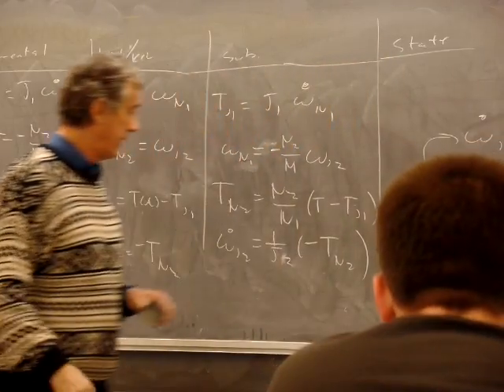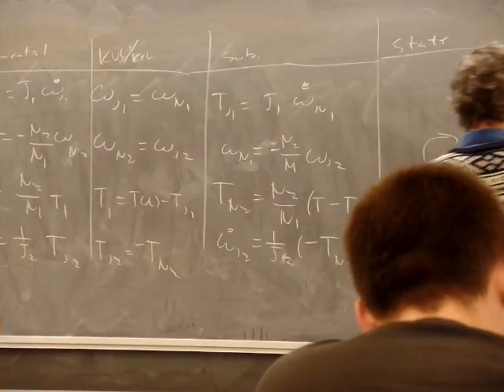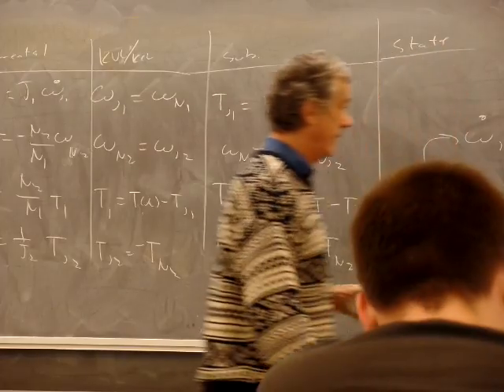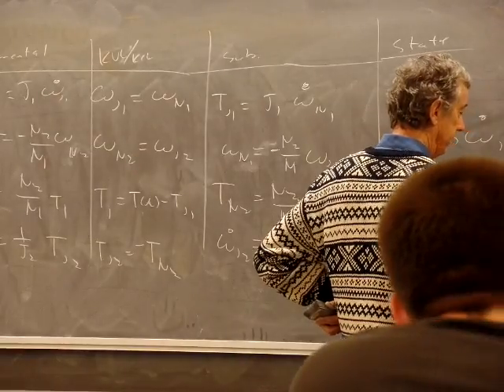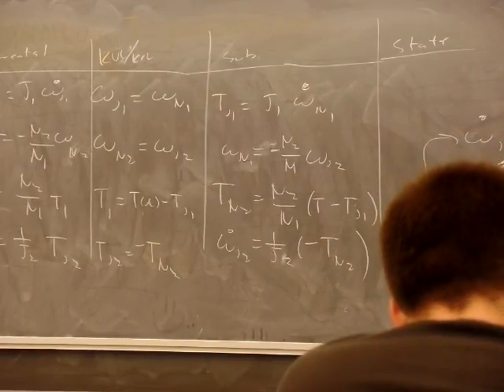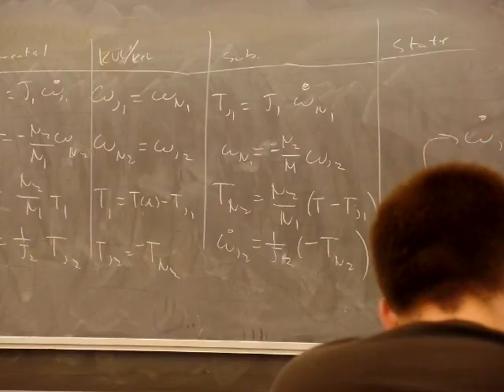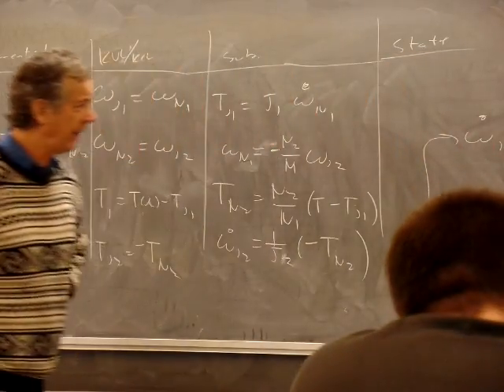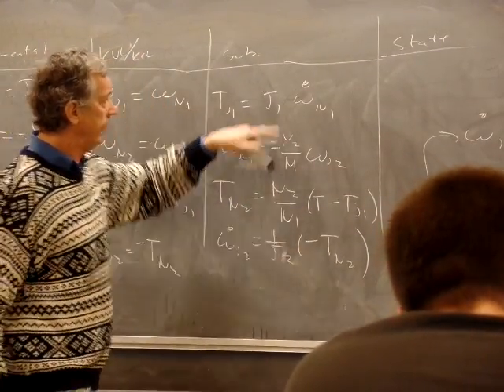State Space Lecture 1-17 (Day 3) C